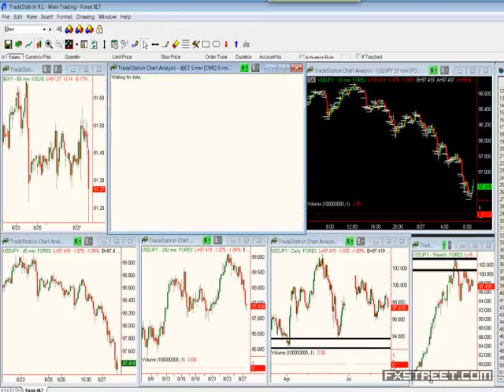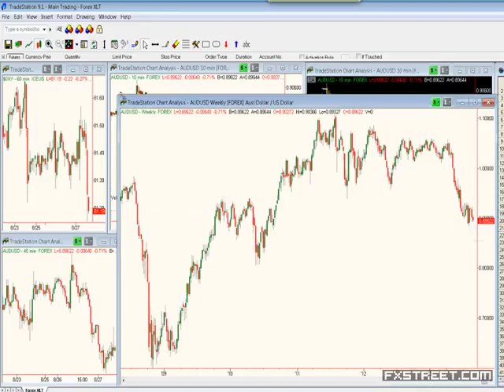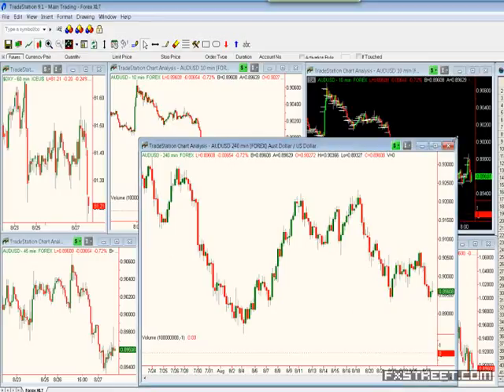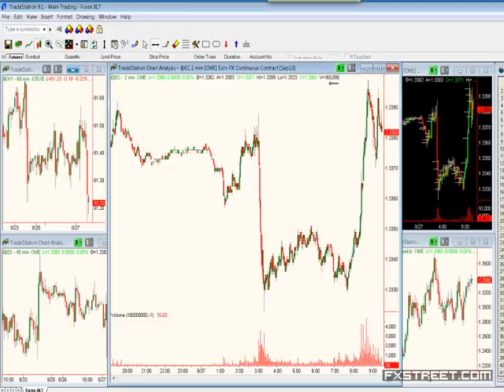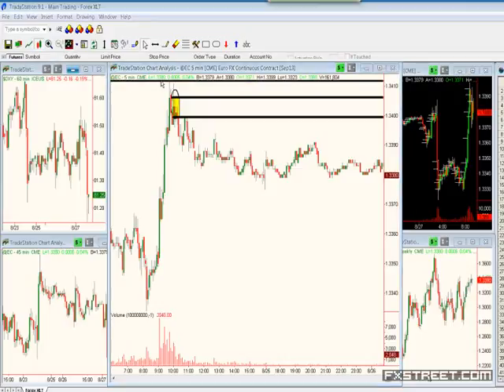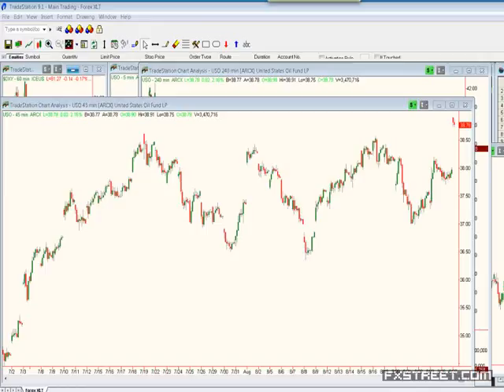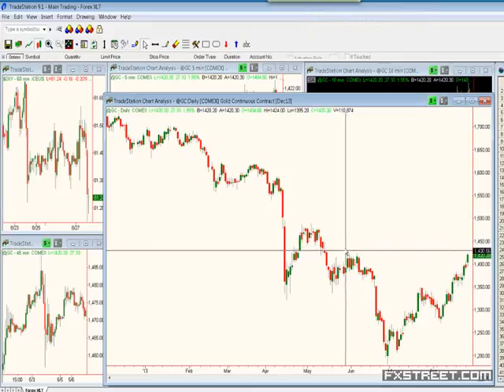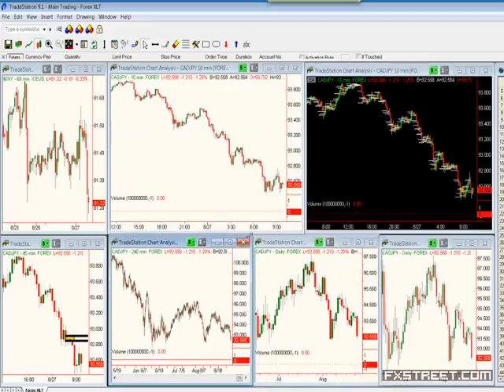Sam Seiden: Trading and Analysis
Date of issue: 27 August 2013. Speaker: Sam Seiden. During this session, Sam will apply his supply and demand strategy to short and long term trading in the FX markets.